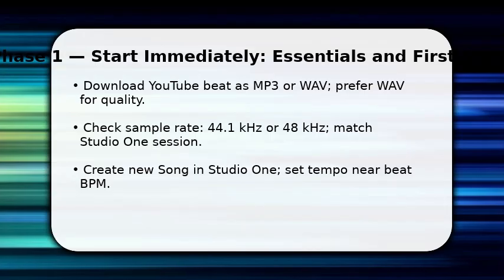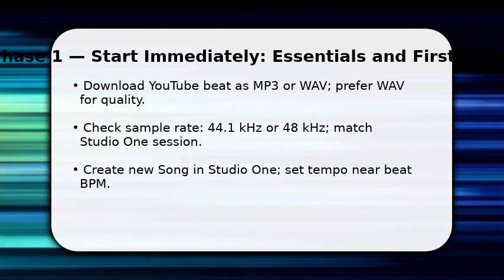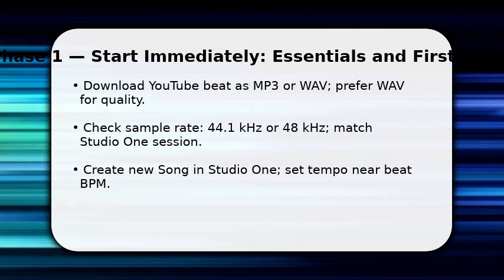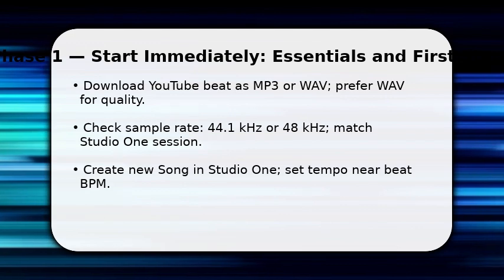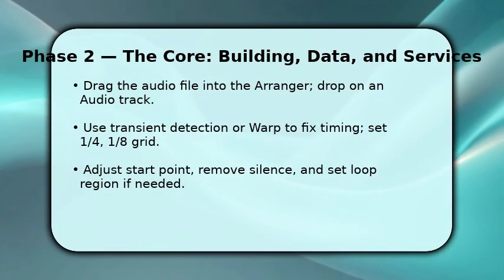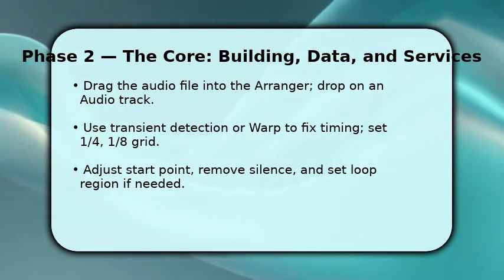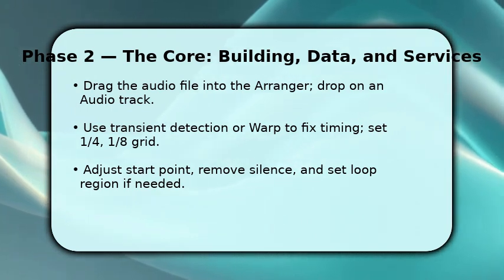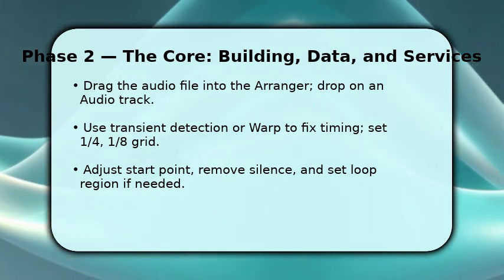How to Put Youtube Beat on Studio One - Step by Step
How to Put Youtube Beat on Studio One - Step by Step | 🔒 Surfshark VPN Deal — Stay private and secure. $1.99/mo + 3 Months Free ▸

Learn the step-bymediate process of adding YouTube beats to Studio One with our comprehensive guide. Perfect for producers and musicians looking to enhance their tracks, this video will walk you through selecting quality loops, importing them into your DAW, and seamlessly integrating these elements within Studio One.

YouTube beats, Studio One integration, music production guide, importing audio files, creative music mixing